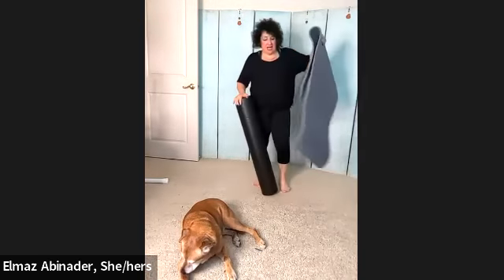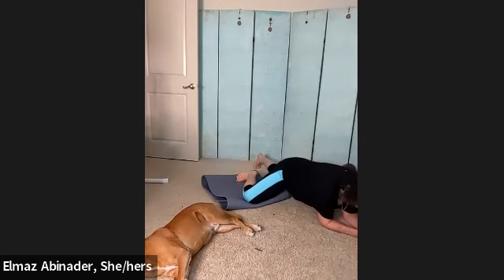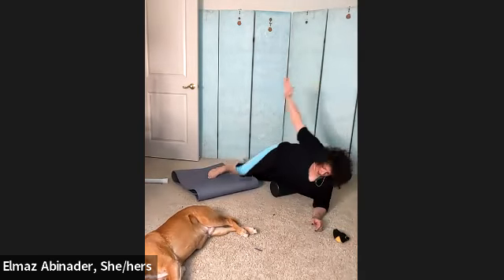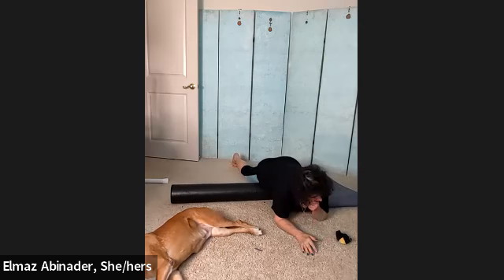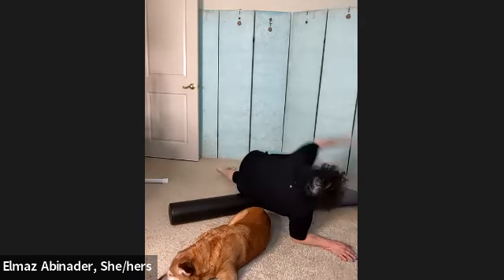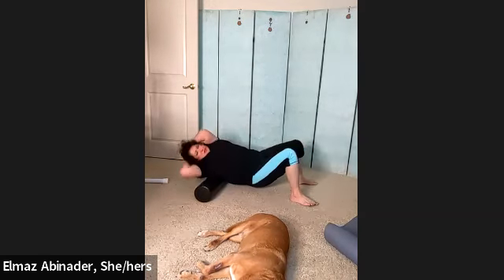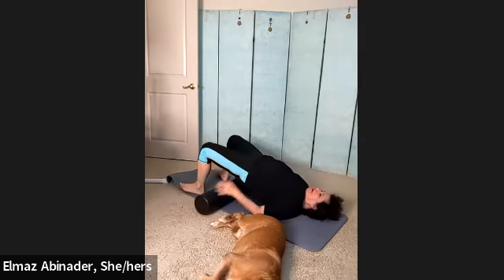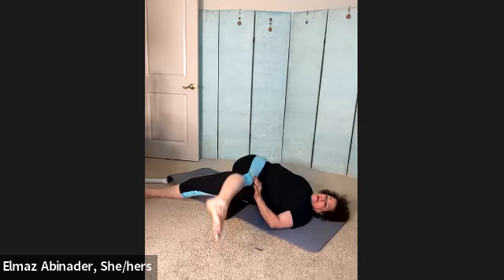Roller Groins pelvis & hip release 12 19 21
This very specific position opens up the tightness in your hips and lumbar.